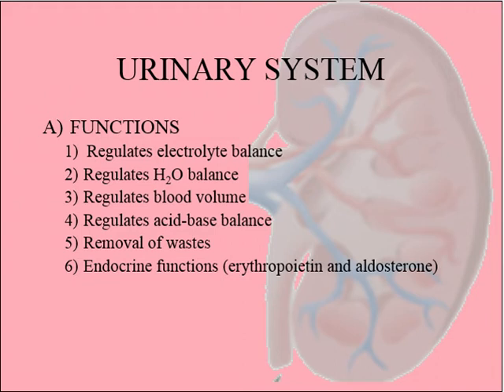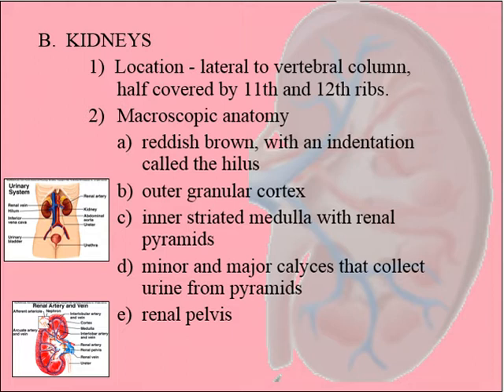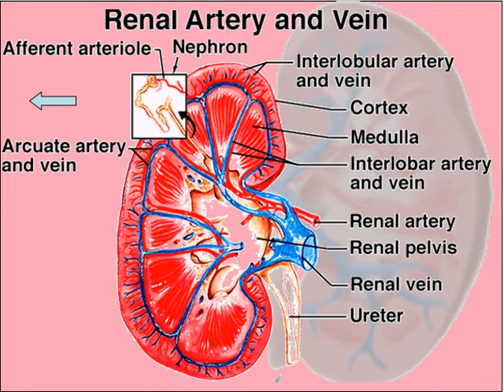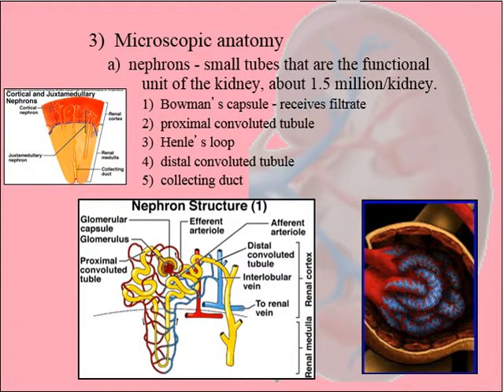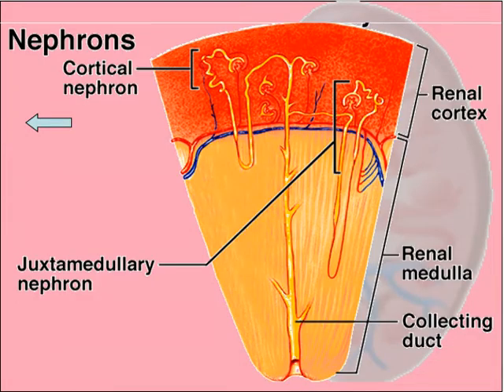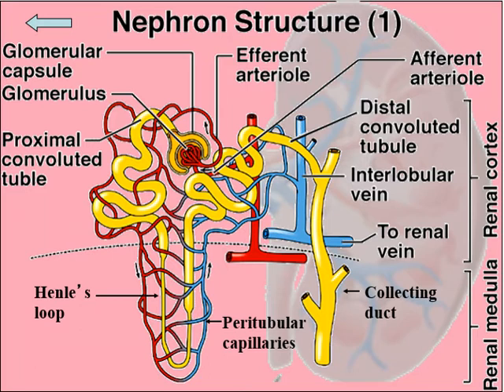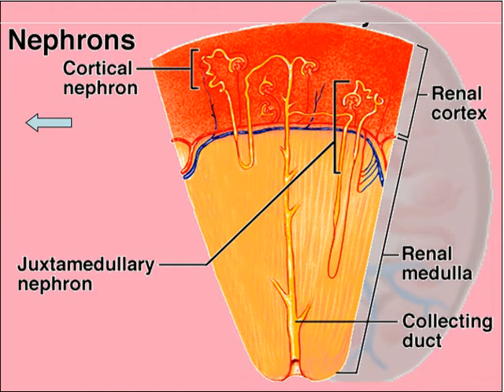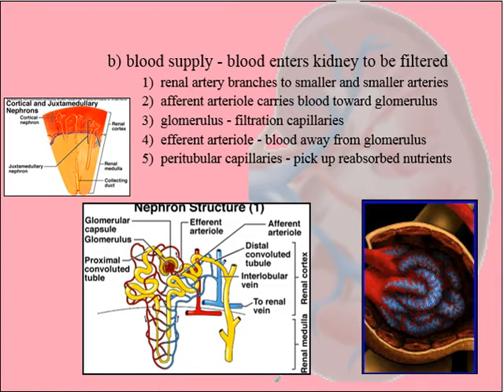Renal System - Physiology - Part 1 (Brief Anatomy Overview)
Lecture series by G. Fuller, who has been teaching Physiology course for 35 years. This was the last semester teaching before he retired.
In this lecture, you will find explanation of the following terms: Urinary System, Renal System, Funstions, Kidneys, Kidneys Macroscopic Anatomy, Nephrons, Bowman's Capsule, Renal Blood Supply, Afferent Arteriole, Efferent Arteriole, Peritubular Capillaries, Renal Artery, Henle's Loop, Distal Convoluted Tubule